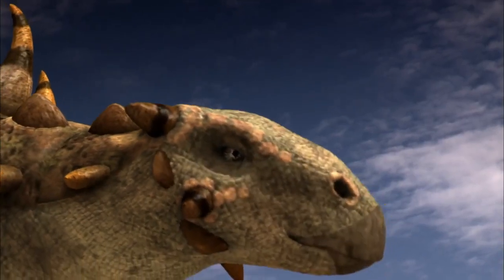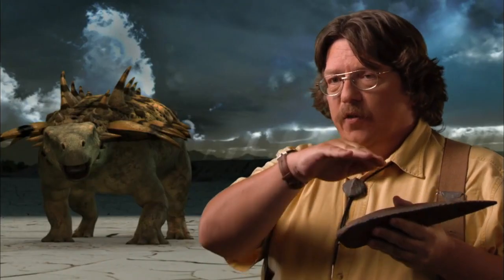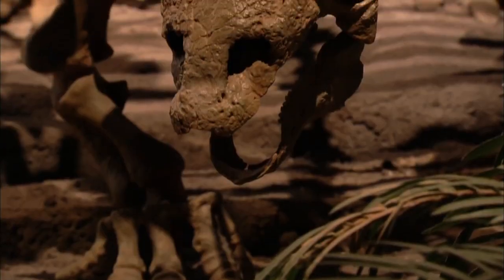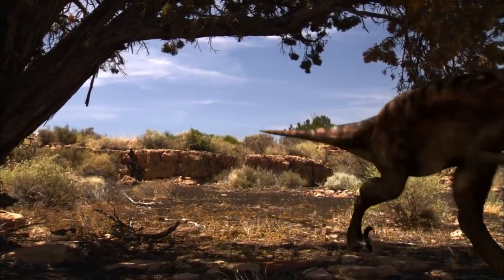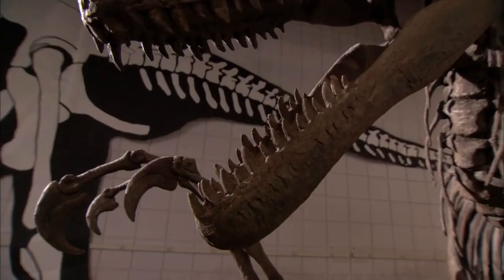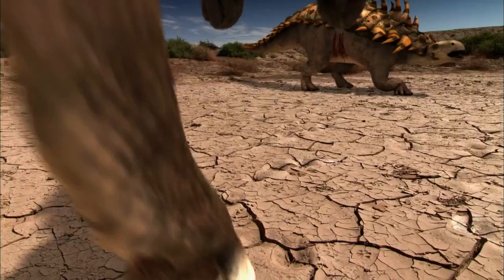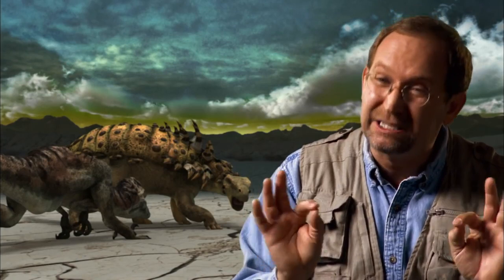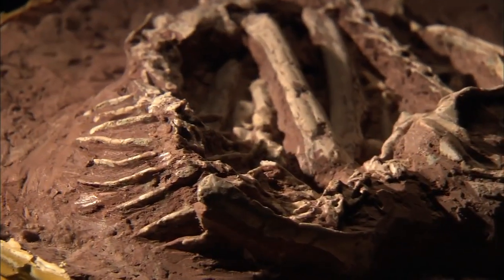Jurassic Fight Club (2008) Full Documentary Series by History Channel S01E08 - Raptor's Last Stand